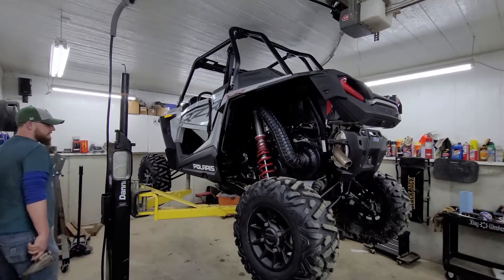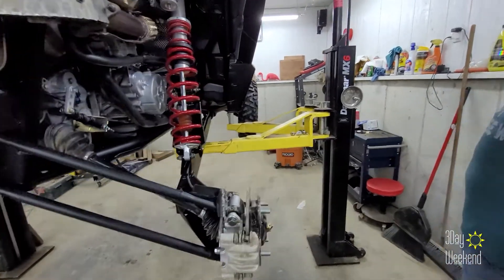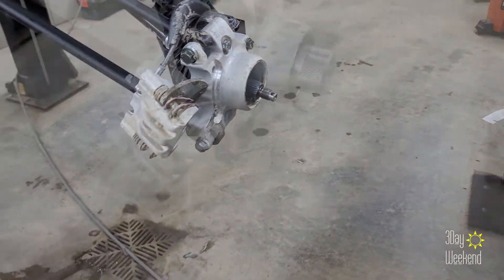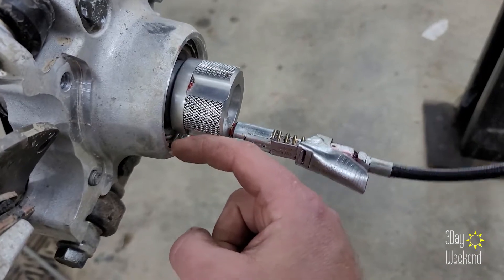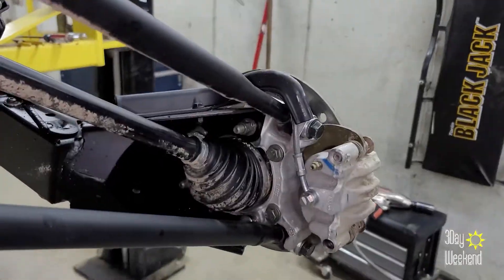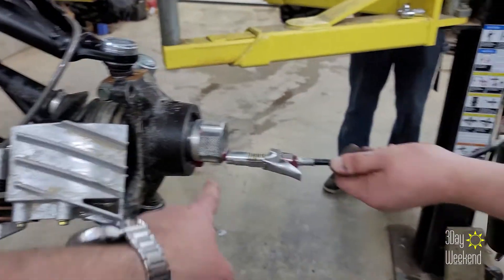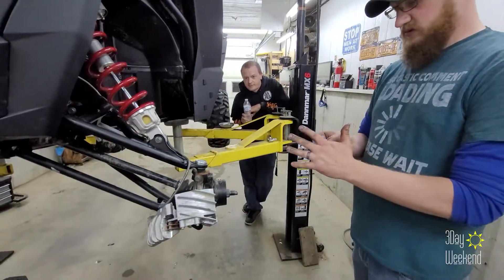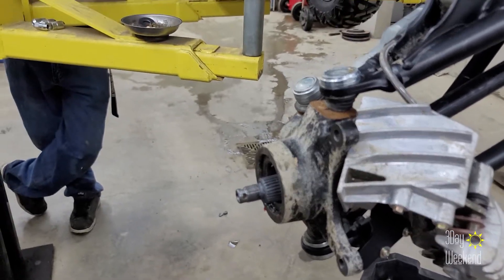How To Grease Bearings - RZR Turbo XP - How much was in there from the factory?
Today we're greasing the bearings in "Turbzilla" - a brand new 2021 Polaris RZR Turbo XP.  Just how much grease comes in these bearings from the factory?

We'll be checking the bearings periodically throughout the life of the machine.